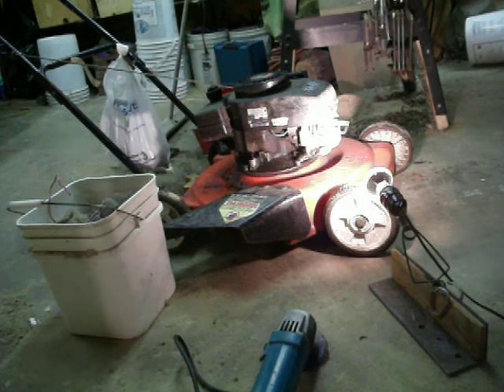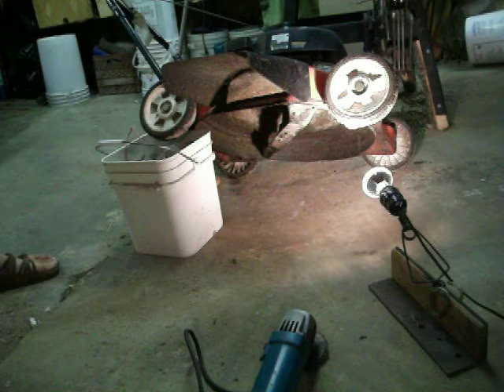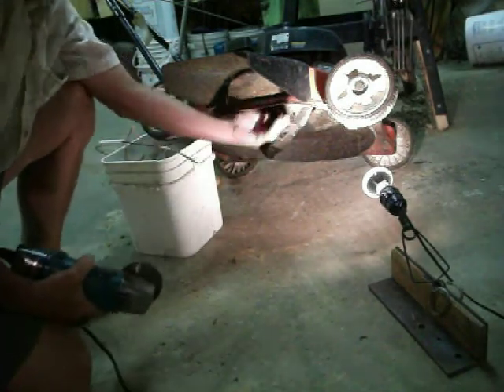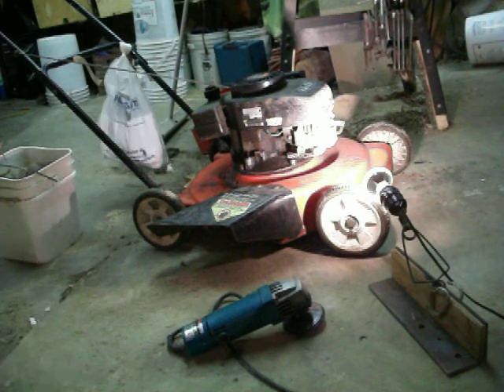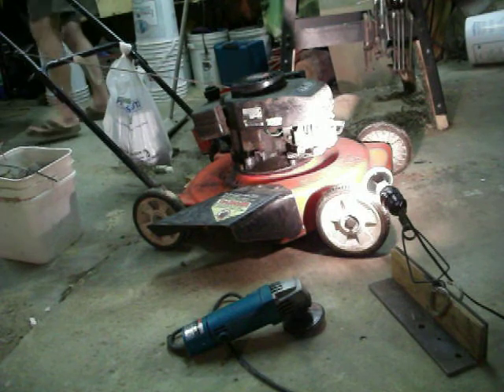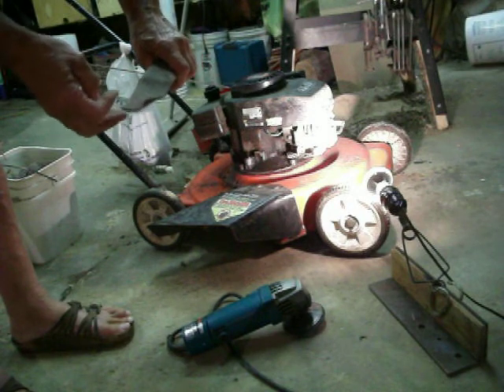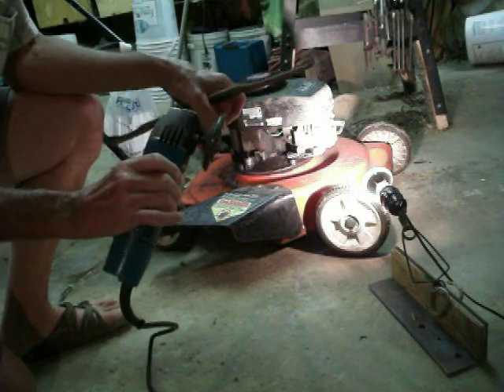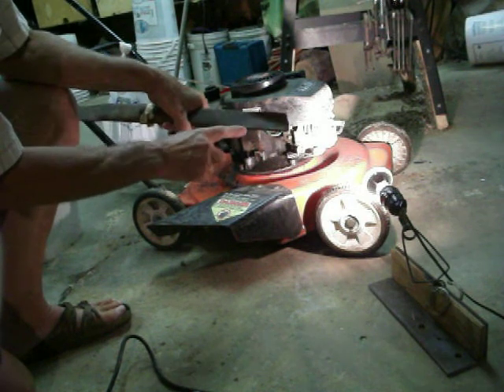How I sharpen my lawn mower / hack / quick / how to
You can hurt yourself using this method / only use it if you're confident in your skill.
I sharpen my mower every couple of hours of use, I'm only removing a few thousanths of an inch of blade to restore the edge.
If the blade is bent, or cracked, or needs major reshaping, remove it from the machine where you can examine it properly.
Your hands will be under the deck, with reduced visibility, along with a sharp blade, and an angle grinder, don't try this is you're not confident in your own ability.
A similar method works on my riding mower.